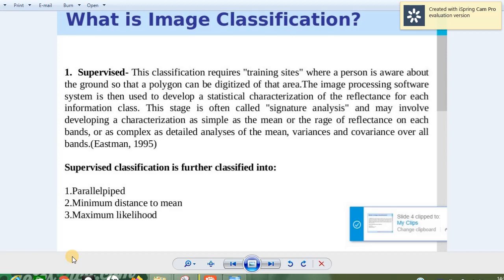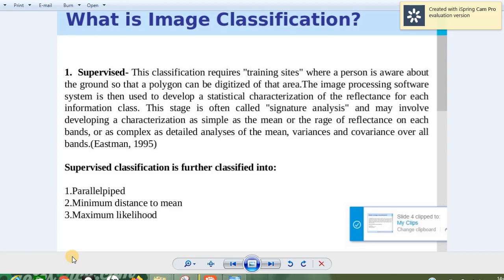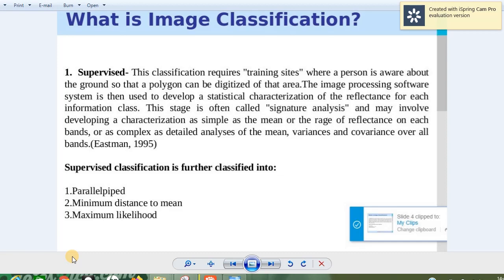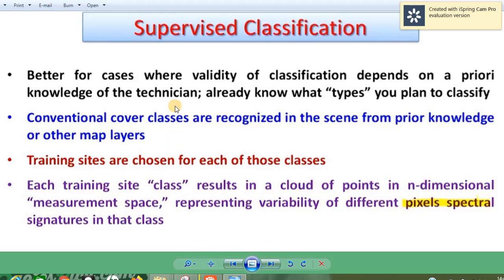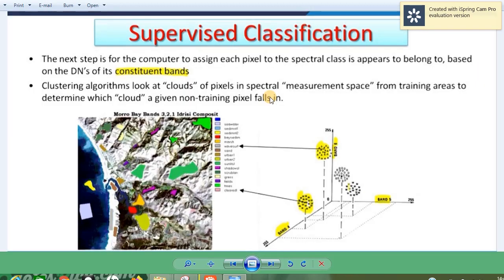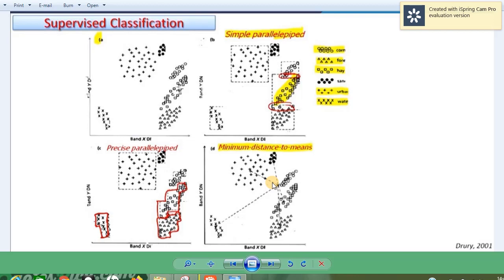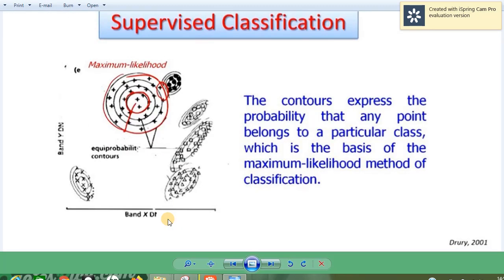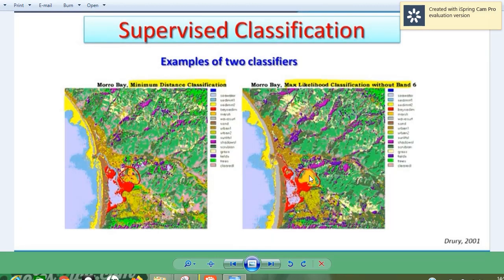supervised classification in image processing